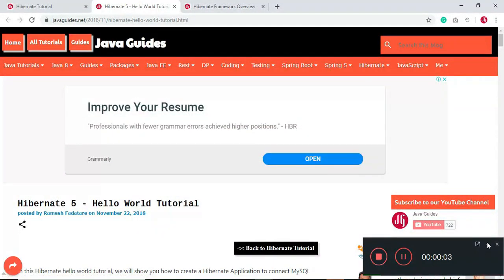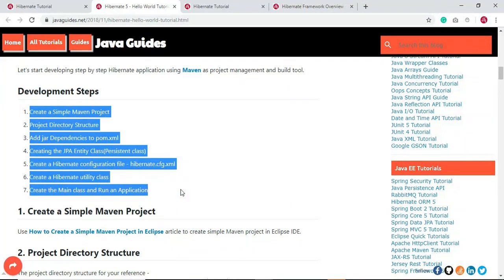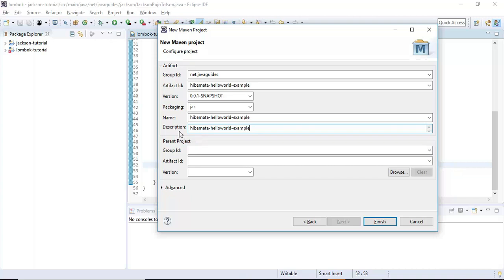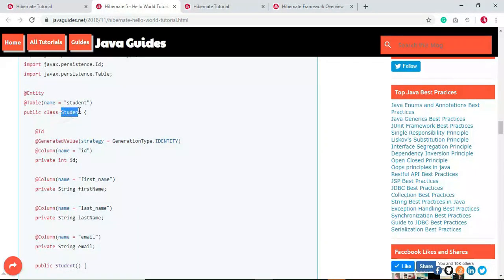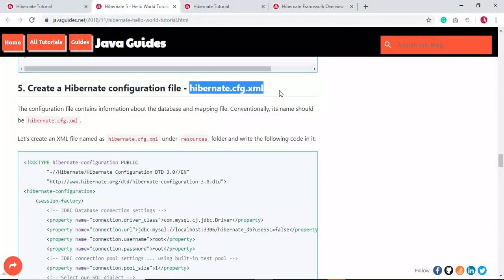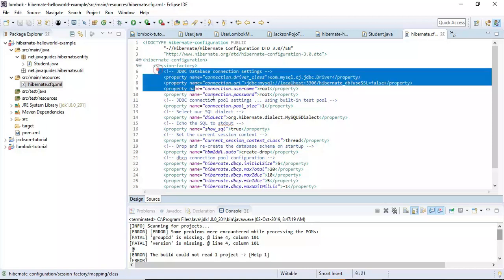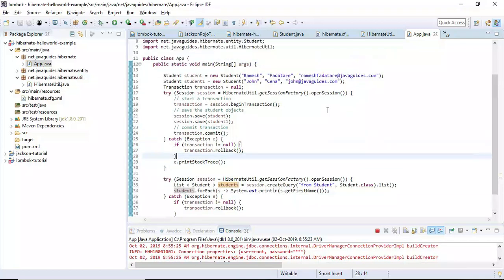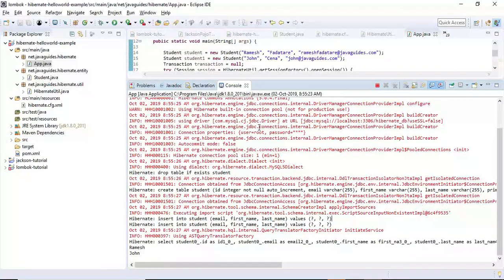Hibernate Hello World Example with MySQL, Maven, and Eclipse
In this video tutorial, I show you how to create a step by step Hibernate application in eclipse to connect with MySQL database.

We use  Maven as project management and build tool.